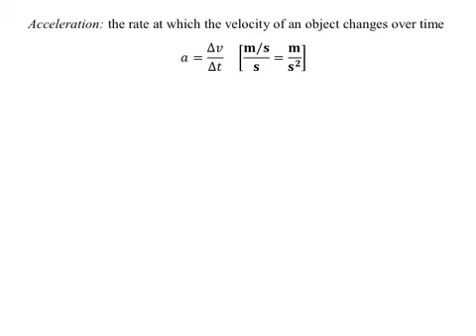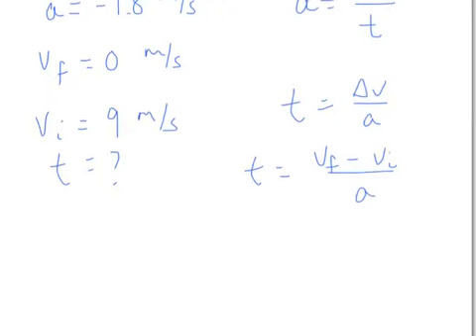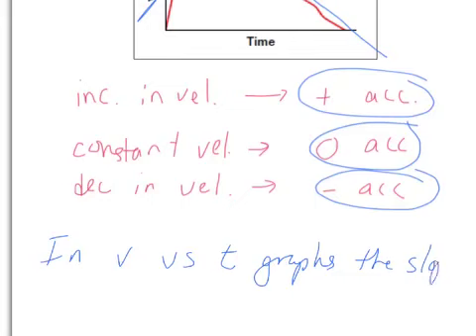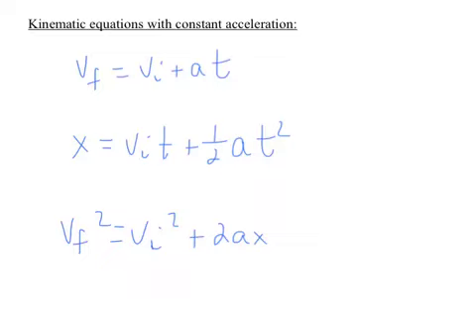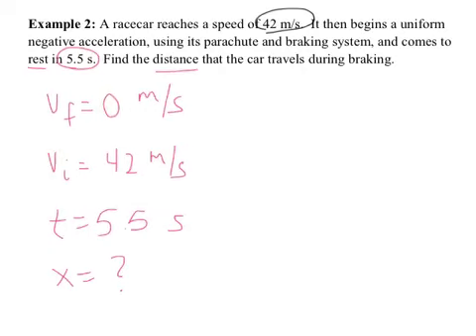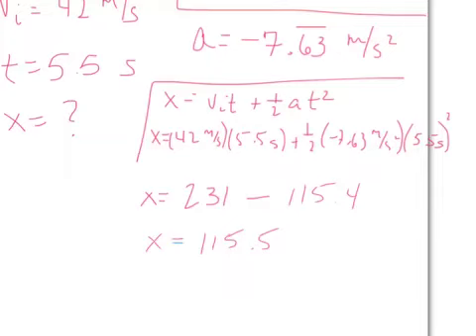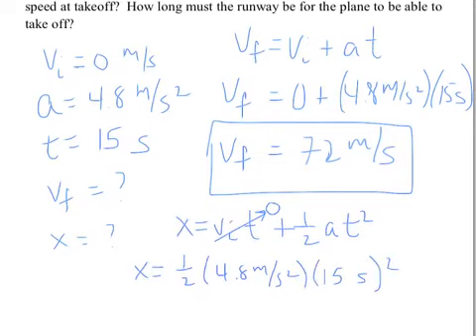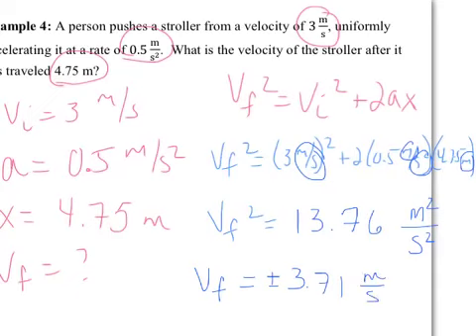3-1 & 3-2 - MH - Acceleration